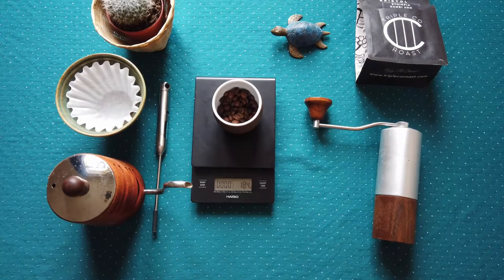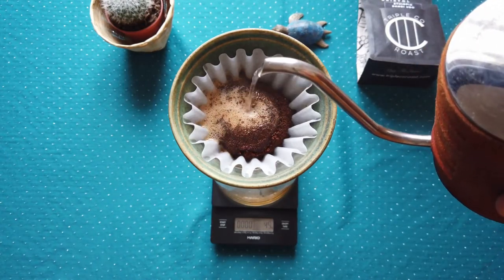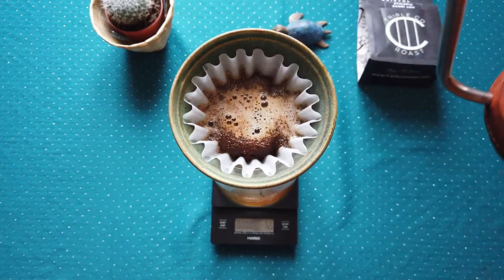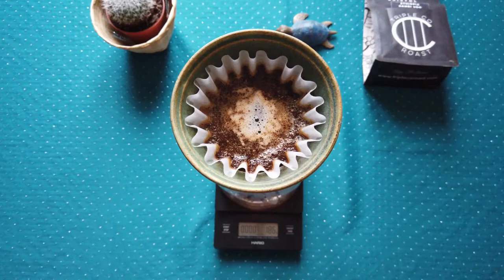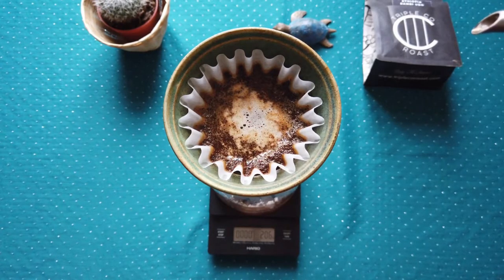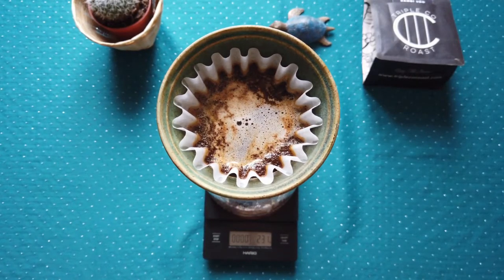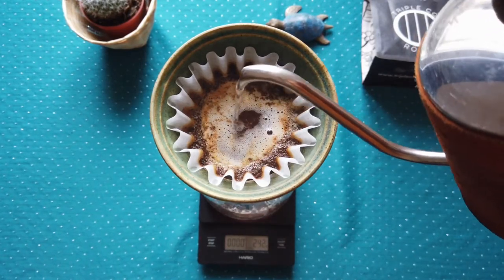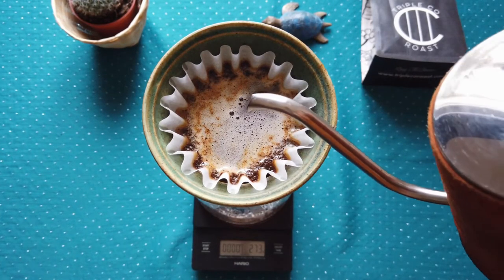Two "Bloomings" coffee pour-over method via Kalita wave filters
Dear coffee lovers,
again welcome at other my video tutorial, prepared specially for "Home Baristas". The reason is, you have at home more time and space to play with brewing, then in coffee shops.
This is a real time video, so you can easily follow the steps.  At this method, I will do double blooming. So, it is mean for first blooming I will add 10% of water, for the first 15s, wait for 15s and add 30% of water for the second part of blooming. Once you add wait for 15-30s and continue brewing. I will use 18 grams of coffee beans and 280grams of water, hot 89 to 92C (192 to 197F).

- Home-Barista

About myself